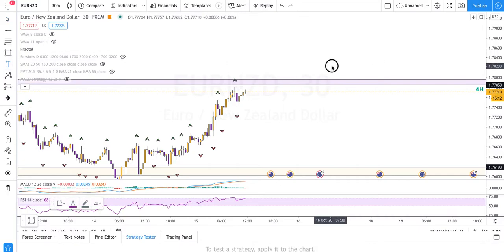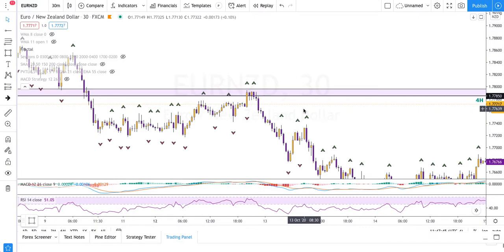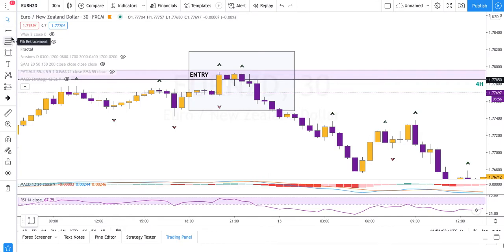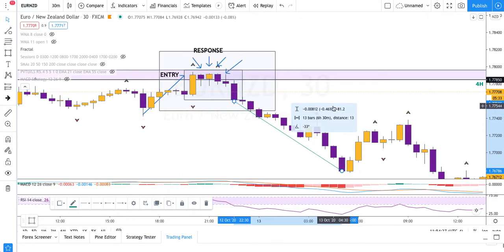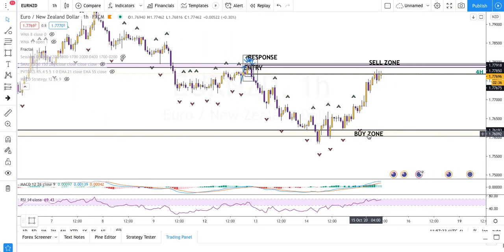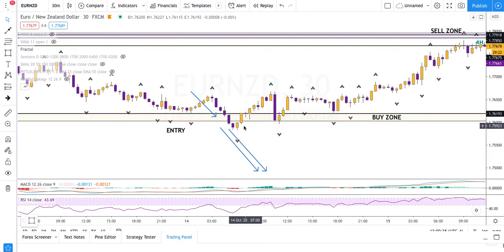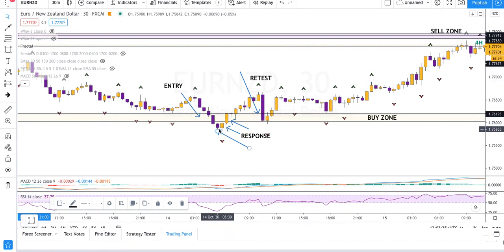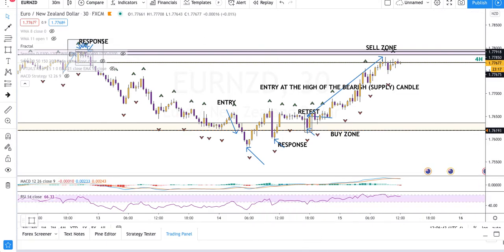ZONES PT 2 ENTRIES INTO ZONE